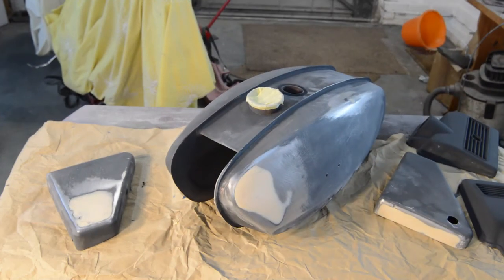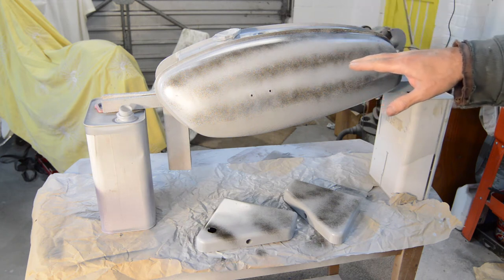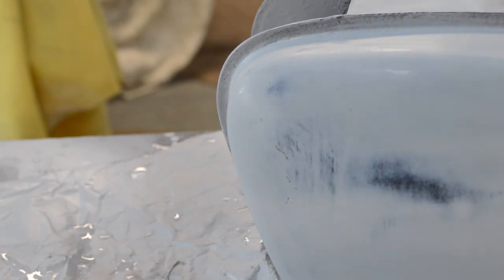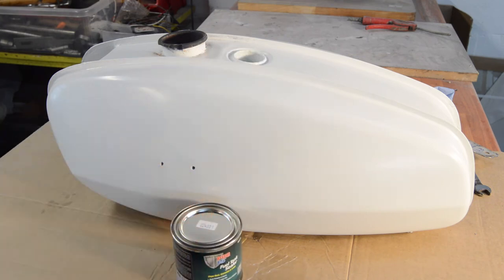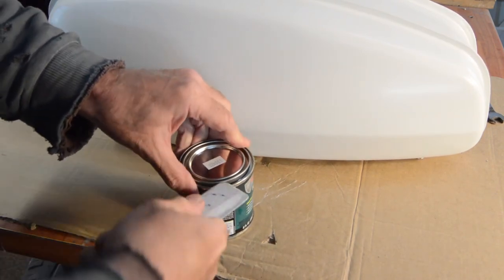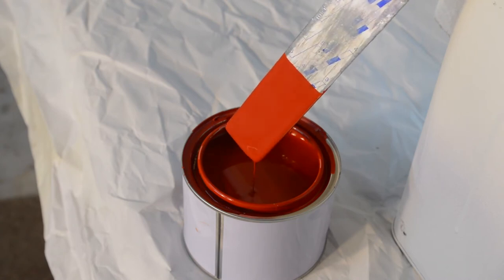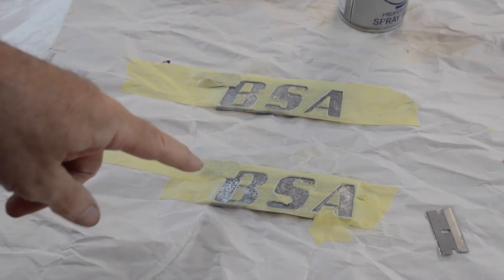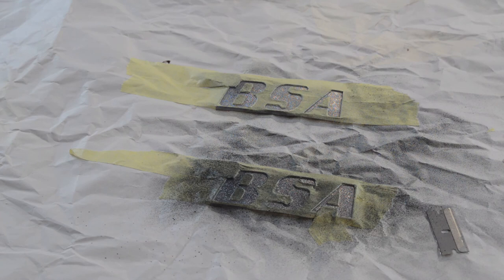Firebird Part 27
The Firebird tank gets its paintwork done..